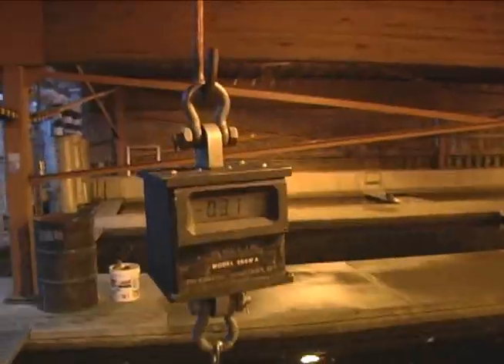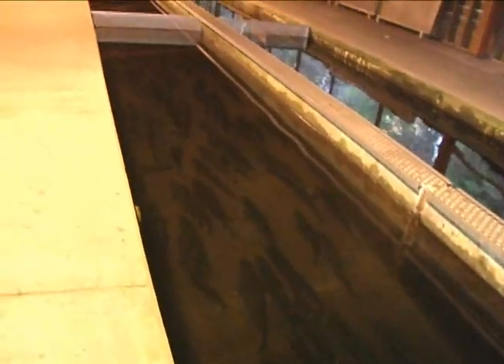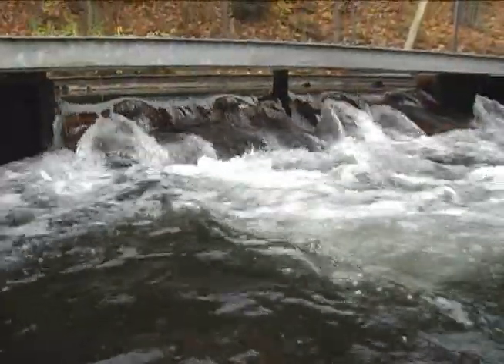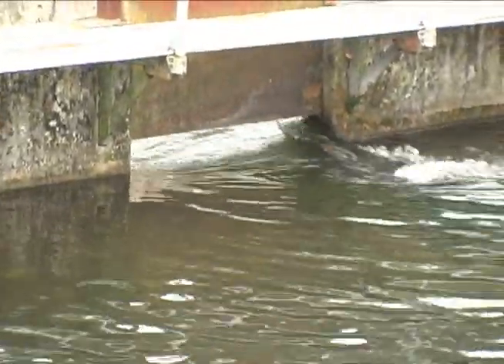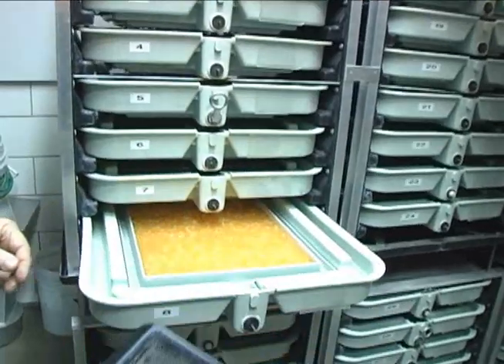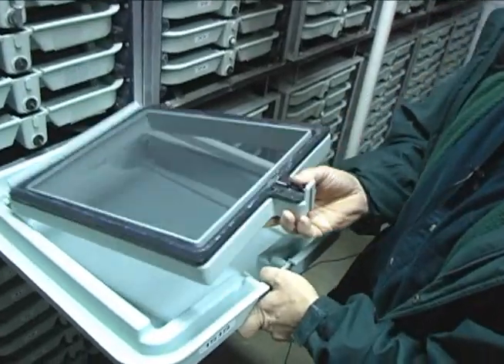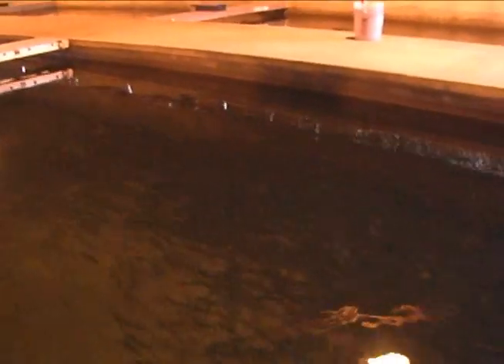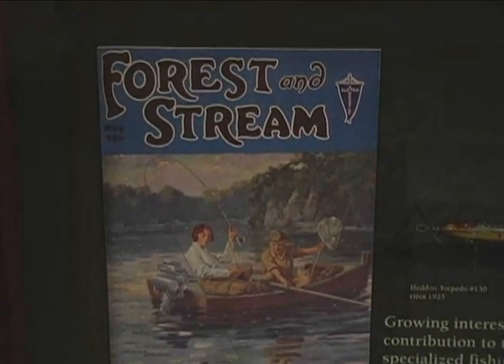MI State Fish Hatchery